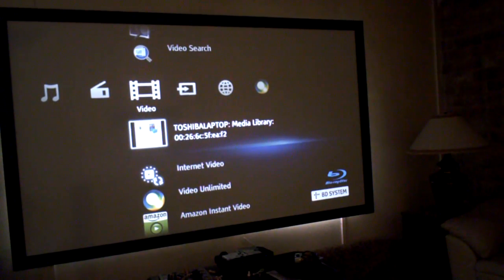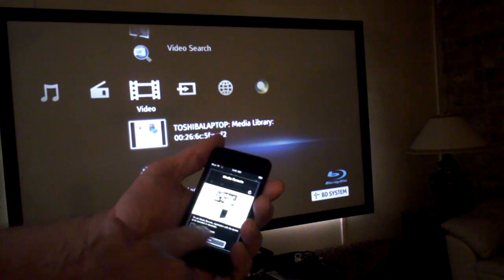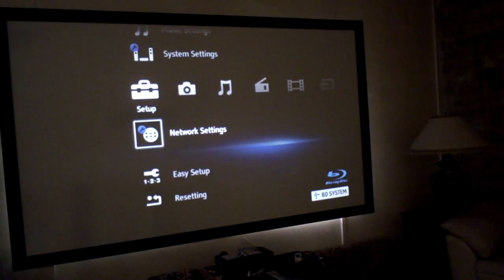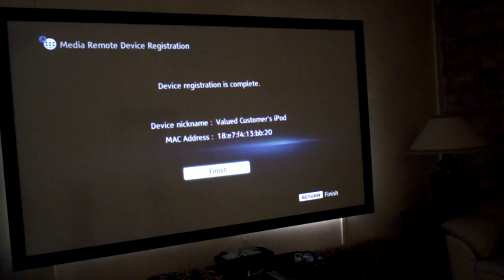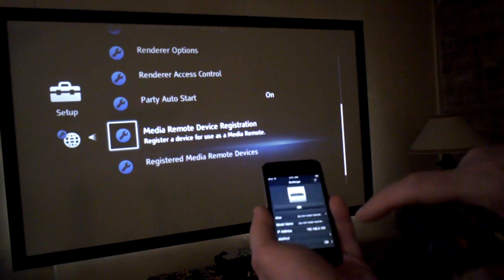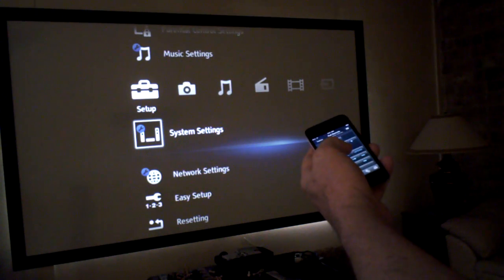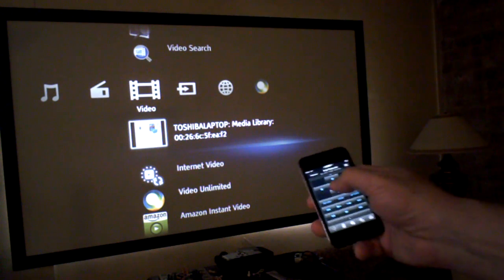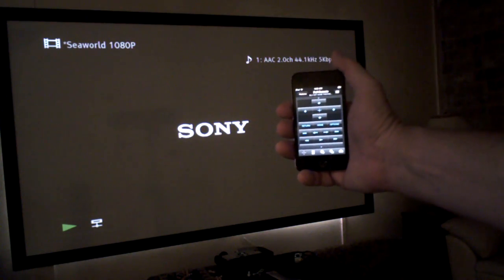Sony Media Remote App for iPhone & iPod Touch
I installed the Sony Media Remote App for my iPod Touch Gen 4
2